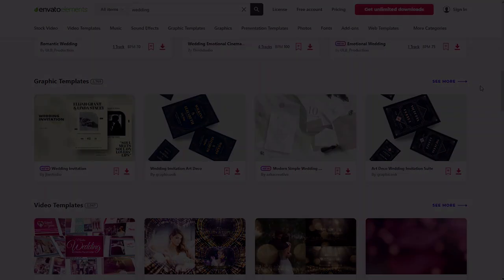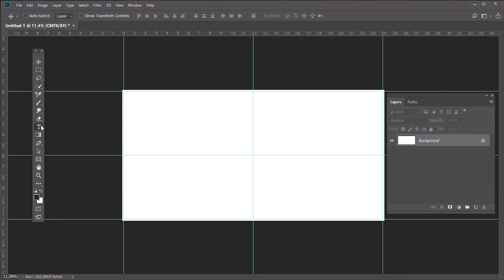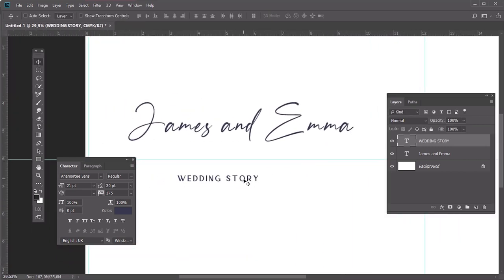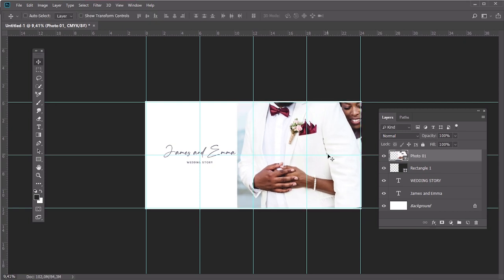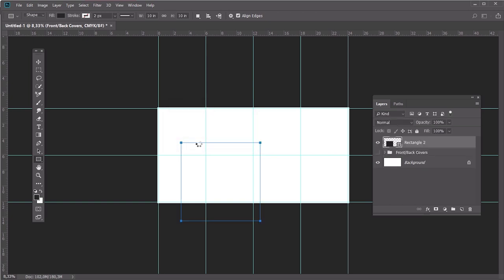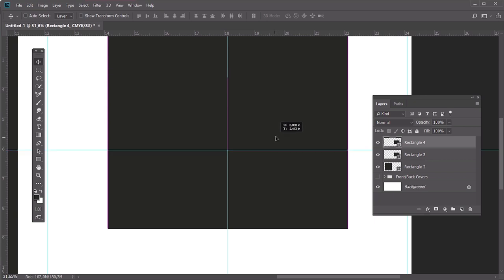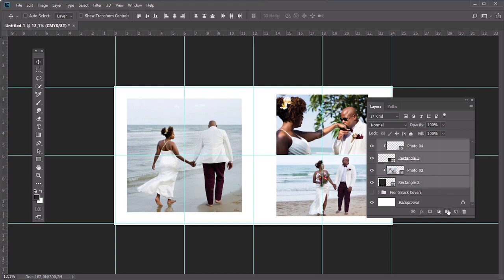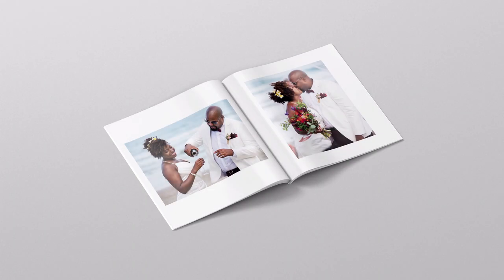How to Create Photo Album Templates From Scratch in Photoshop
Learn how to create a wedding photo album template from scratch, using standard Photoshop tools.  Follow along for step-by-step instructions for a Photoshop wedding template. ► Download Unlimited Stock Photos, Fonts, Photoshop Templates and More with Envato Elements

Here's what you'll learn:
00:22 - How to create bleeds
01:05 - How to create a title
02:15 - How to create a placeholder
02:25 - How to add a photo to the placeholder
02:55 - Photo album page layout variation one
04:50 - Photo album page layout variation two
05:39 - Other variations of the page layout

Read more on How to Create Photo Album Templates From Scratch in Photoshop on Envato Tuts+

Envato Tuts+
Discover free how-to tutorials and online courses. Design a logo, create a website, build an app, or learn a new skill